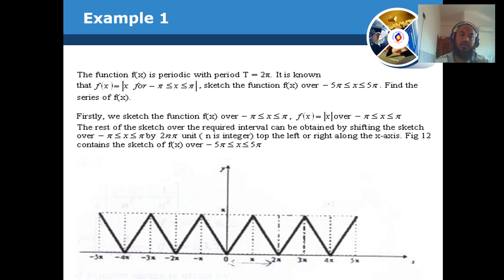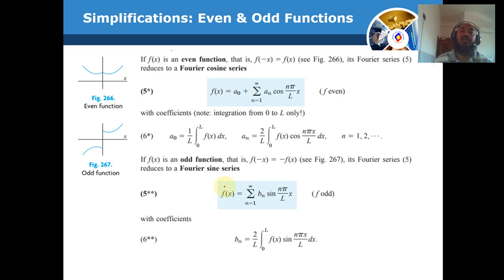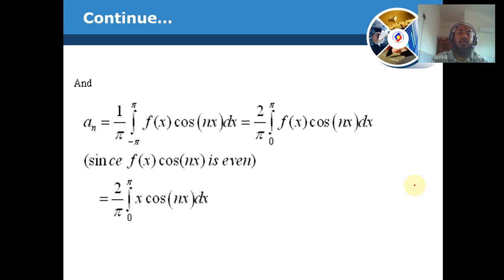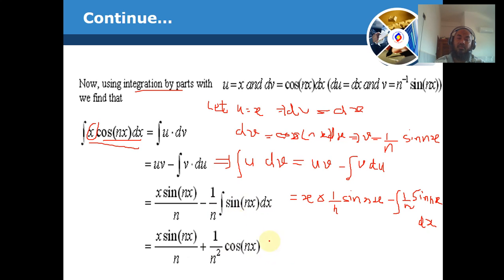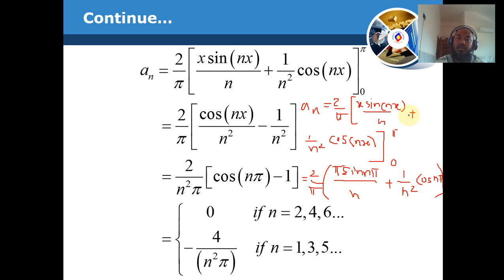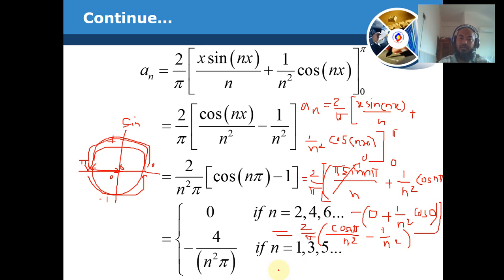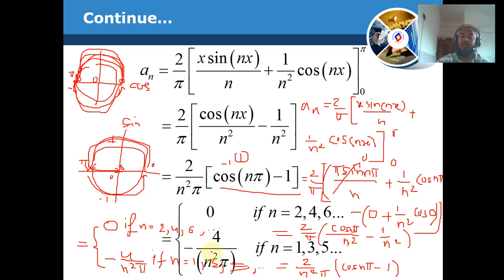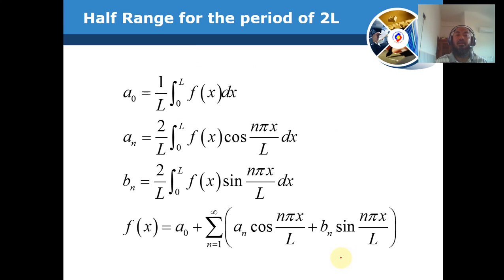02 HALF RANGE 2II